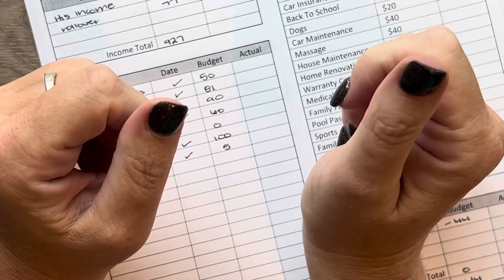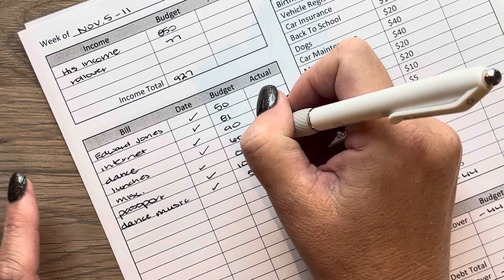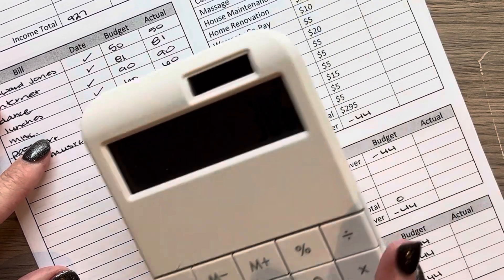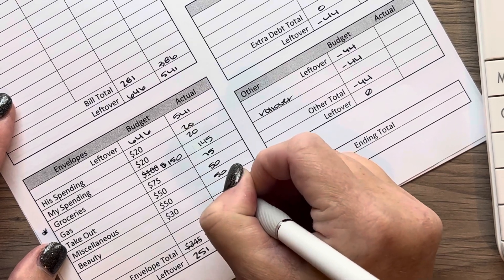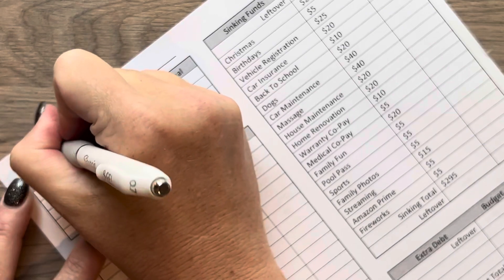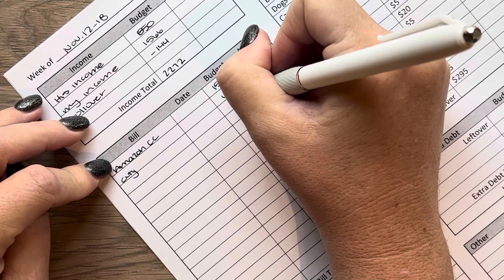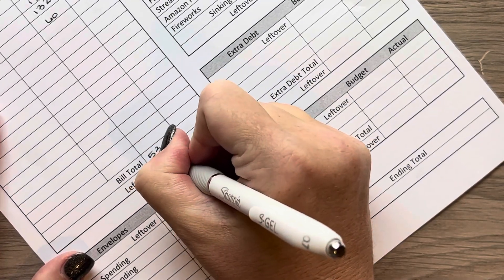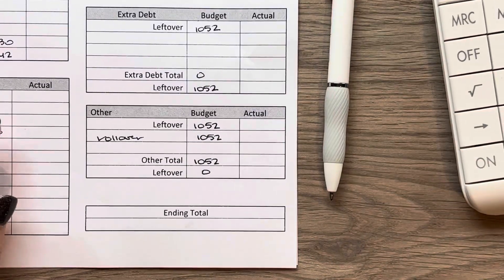Budget With Me | November 2022 | Week 3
Thank you everyone for visiting my channel.  I am a 40-something mother of 3 beautiful girls, and my husband and I both work full-time.  On this channel, I share my family’s finances, debt progress, cash stuffing, etc. It is 100% real life, real tears, and real frustrations. I have really enjoyed doing these videos, and I hope you do as well.

My favorite YouTube channels:@Life In Envelopes
@Becky Budgets
@Budget with Fatima
@Haywood Homestead
@Save with Alicia
@Jordan Budgets@Briana Budgets
@Budget & Grow
@Budget Building with B
@Budgeting with the Mealings
@Fresh Start Budgeting
@Happy Me On a Budget